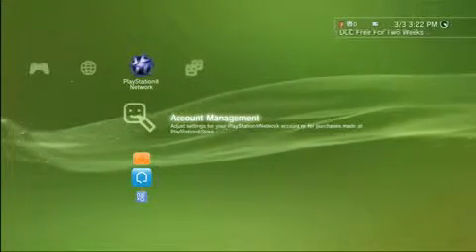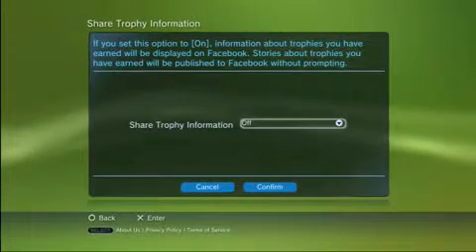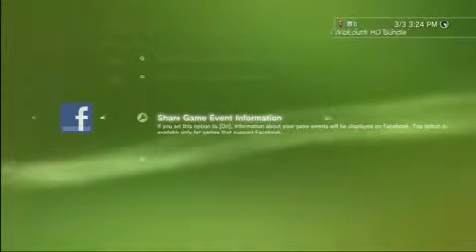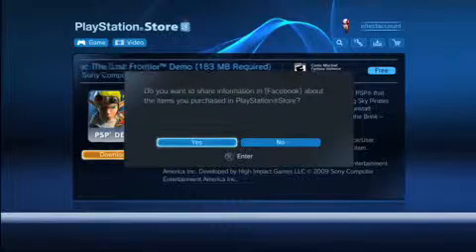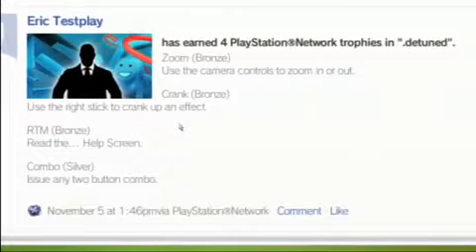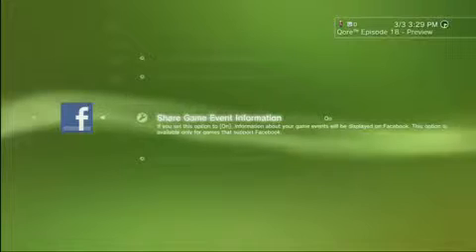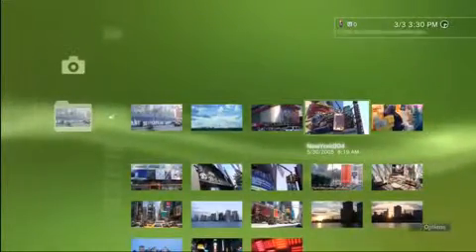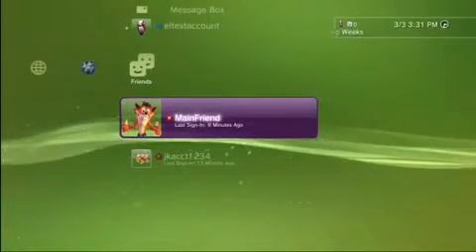FREE PS3 - playstation 3 Firmware 3.10 Preview (HD)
Try a PS3, Test it, Keep it!